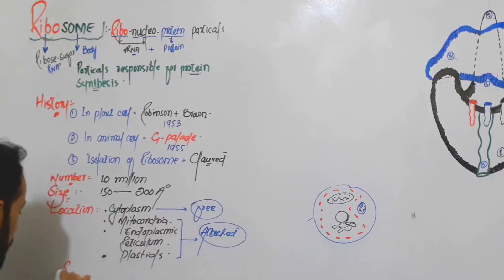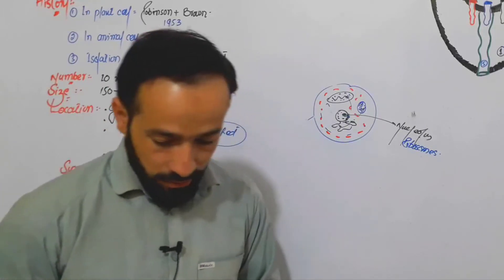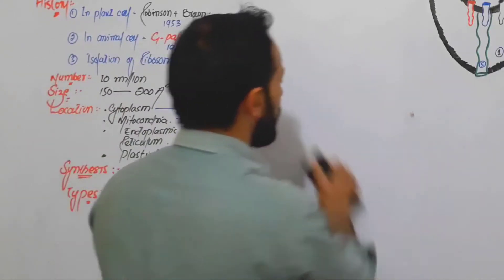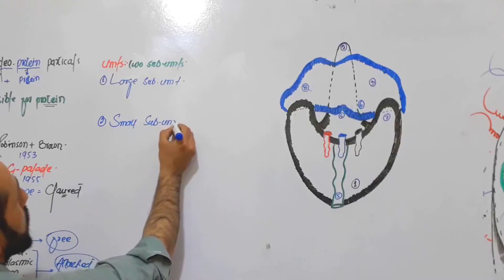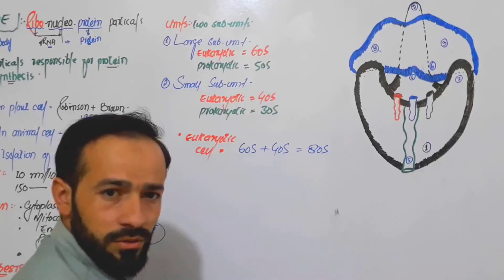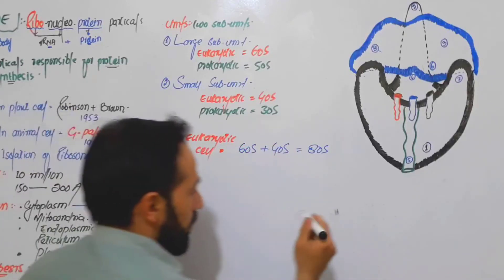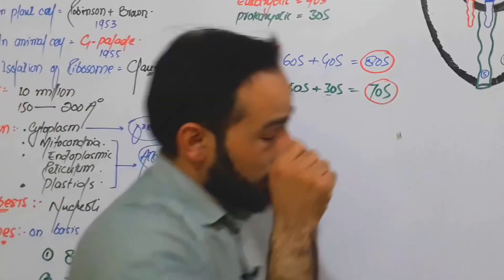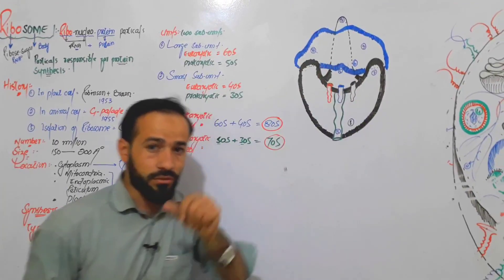Ribosomes | Structure, Composition and Functions of Ribosomes | Large subunit and Small Subunit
top keywords
top lesson4u
toplesson4u
lesson4u
top4u
ribosomes
what are ribosomes
ribosomes in urdu
ribosomes functions
functions of ribosomes
structure of ribosomes
composition of ribosomes
ribosomes class 11
ribosomes class 9
ribosomes animation
ribosomes diagram
ribosomes structure and function
ribosomes lecture in urdu
ribosomes by dr hadi
ribosomes and protein synthesis
ribosomes and inclusion bodies class 11
ribosomes and lysosomes
ribosomes and mitochondria